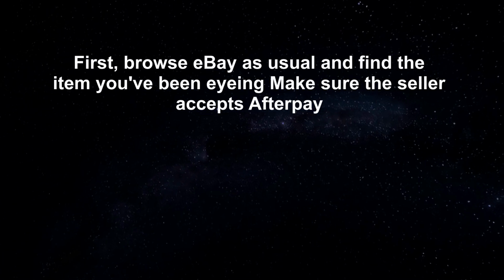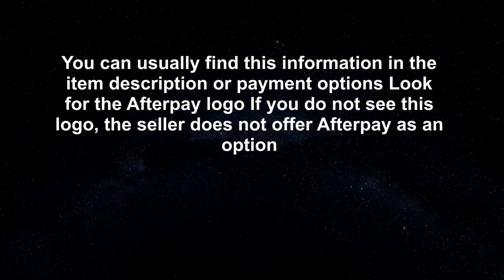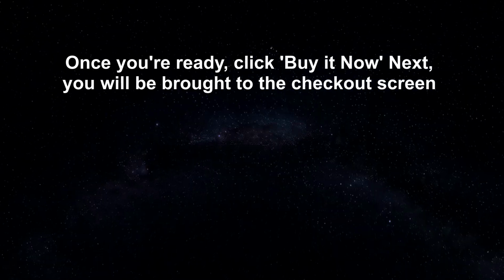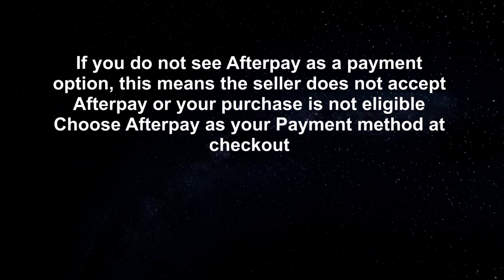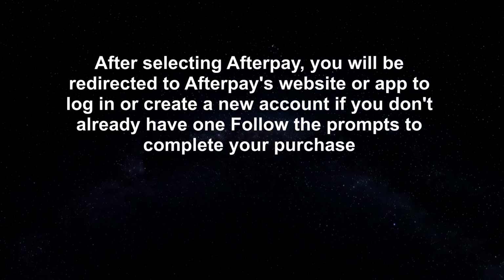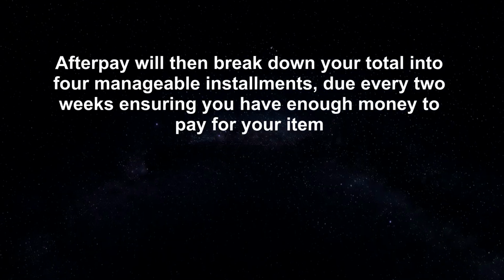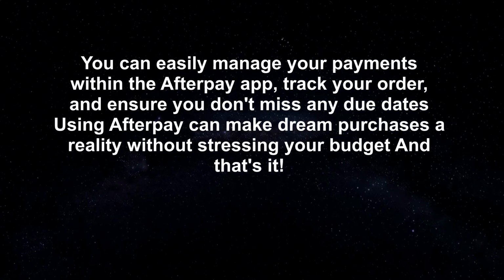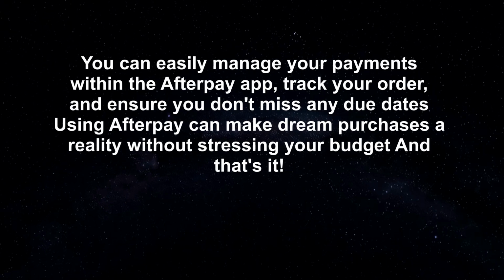How To Use Afterpay With Ebay - AshleyHowTo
How To Use Afterpay With Ebay explains how to utilize Afterpay's buy now, pay later service for purchases on eBay, breaking down the process of linking your Afterpay account and managing installment payments, making shopping more accessible.

00:00 Intro
00:14 Finding Items & Checking for Afterpay
00:31 Checkout & Payment Options
00:44 Completing Purchase on Afterpay
00:54 Managing Payments